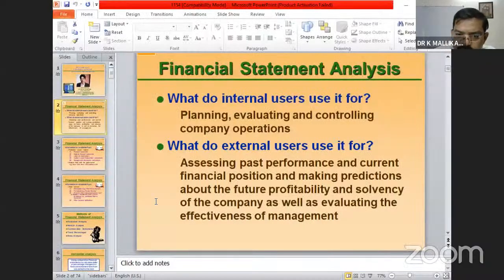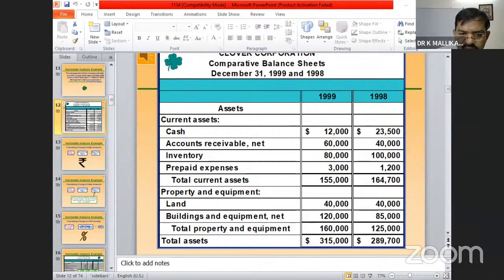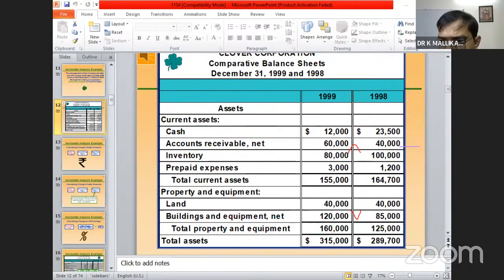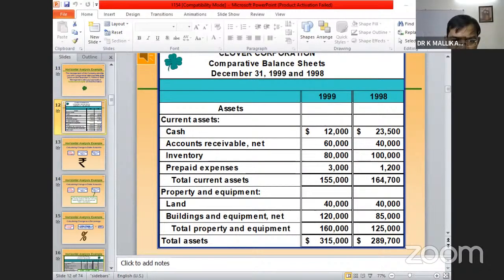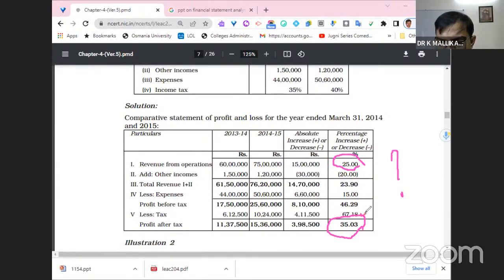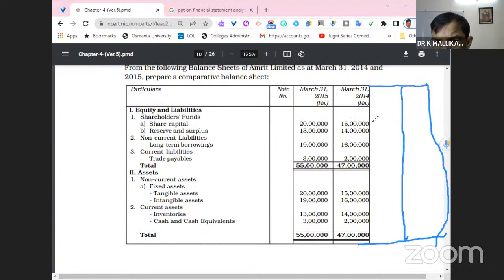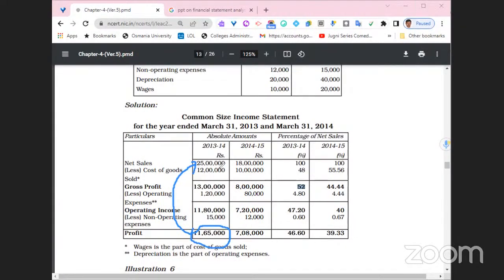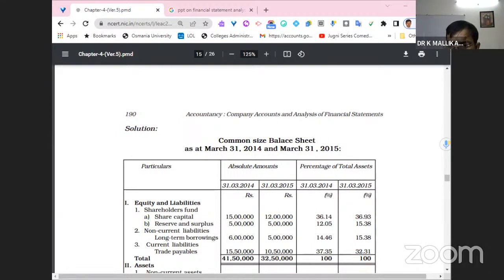UG 6th Semester Commerce-11 (Core) English Medium